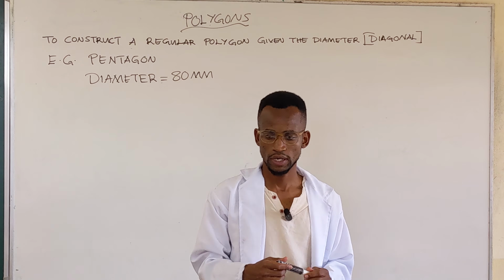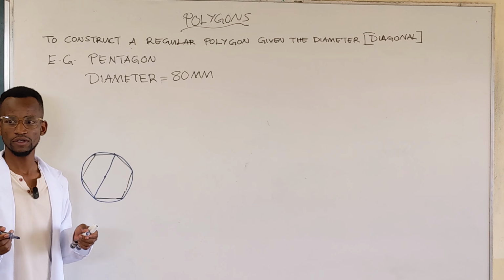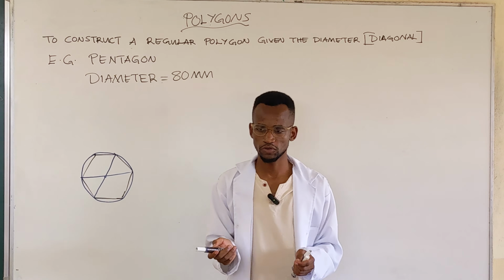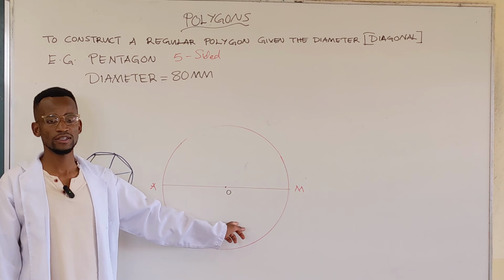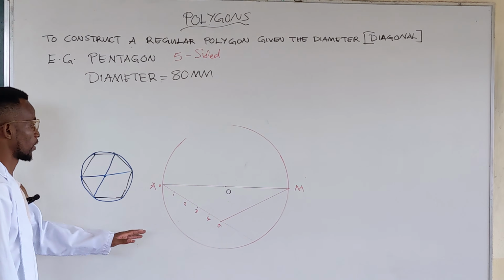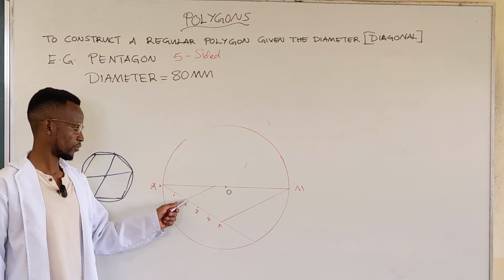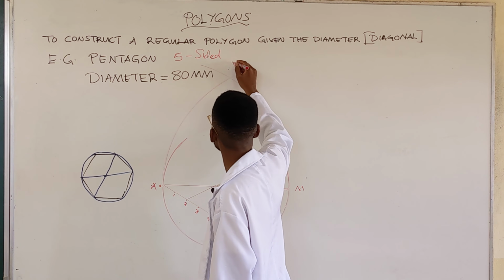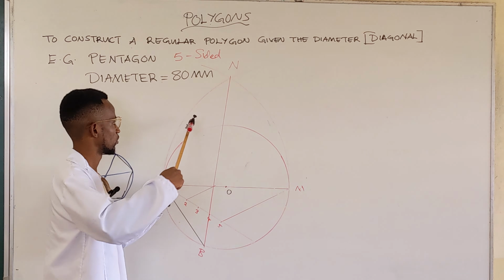13. To construct a regular polygon given the diameter [Diagonal].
This video is a demonstration of howto construct a regular polygon inside a given circle or when given the diameter or Diagonal